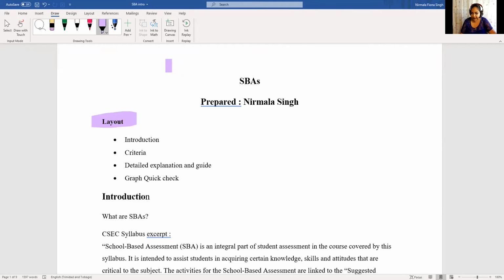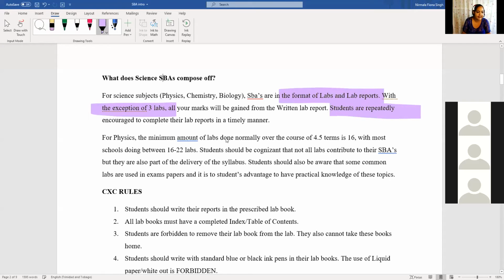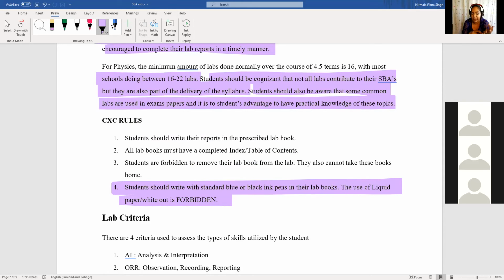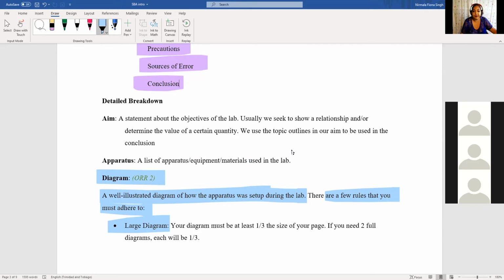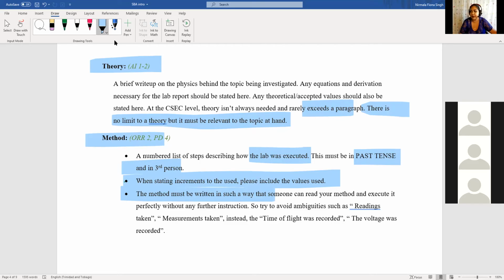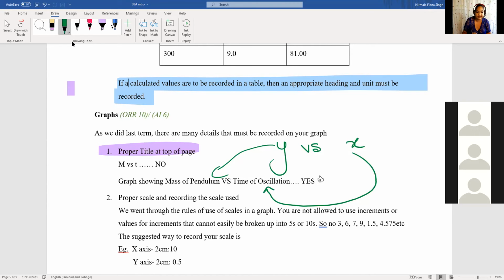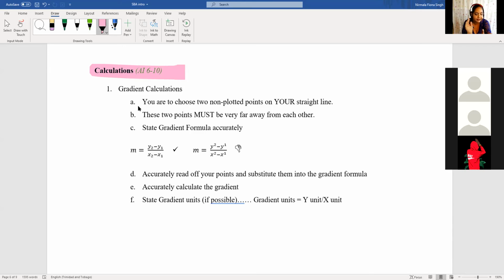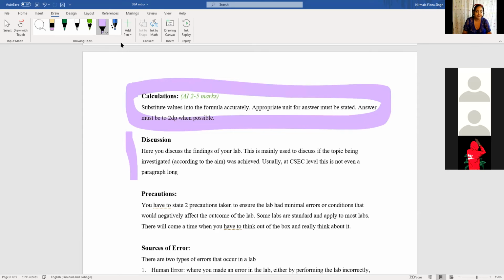SBA fundamentals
For my form 4s